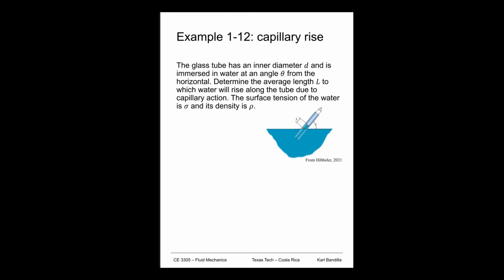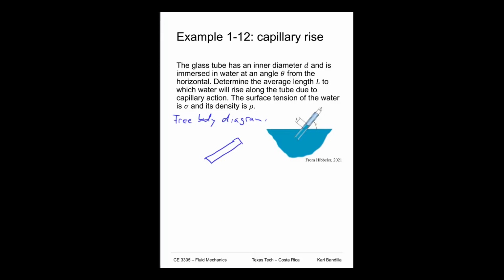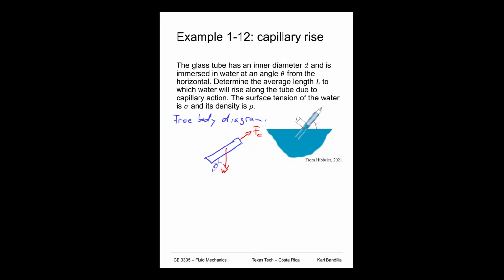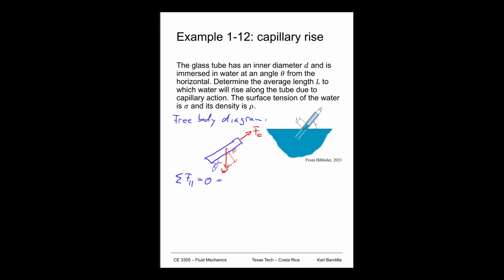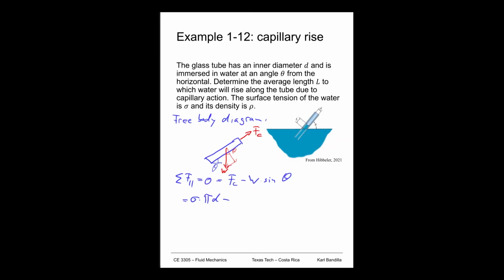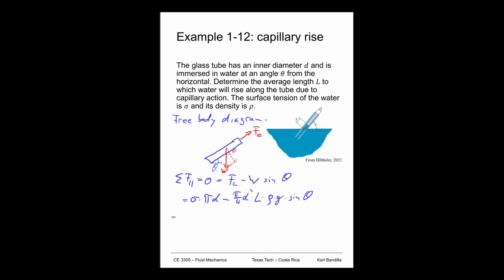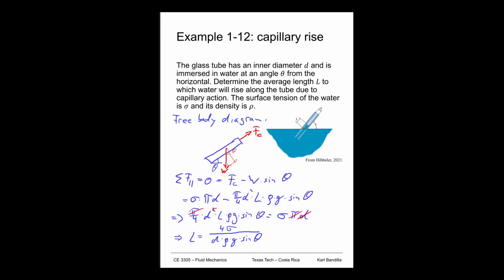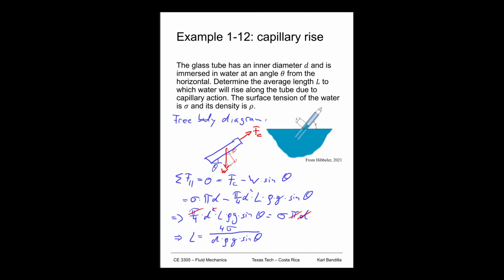Fluid Mechanics - capillary rise - Example 1-12